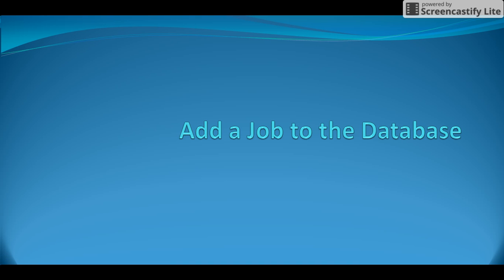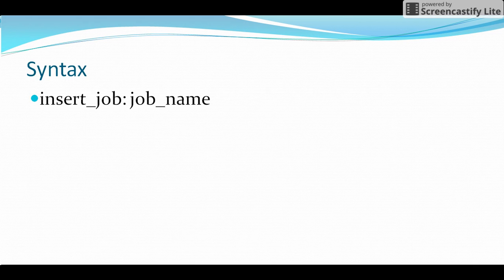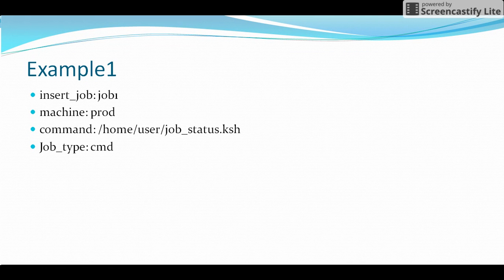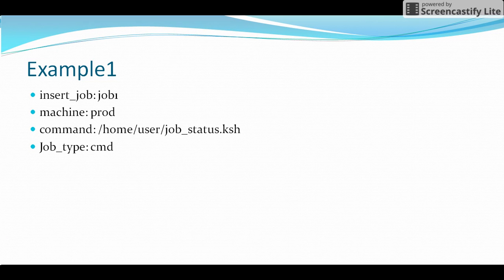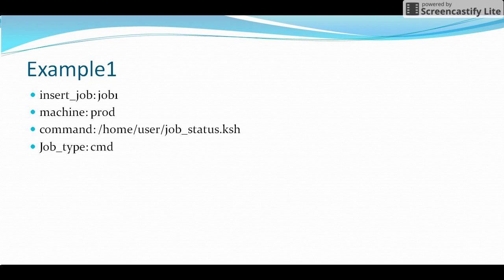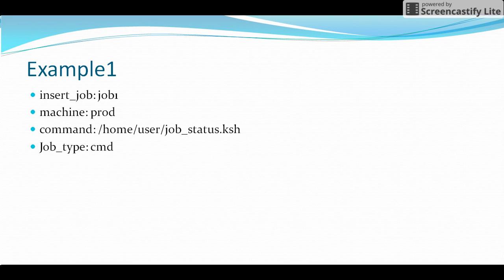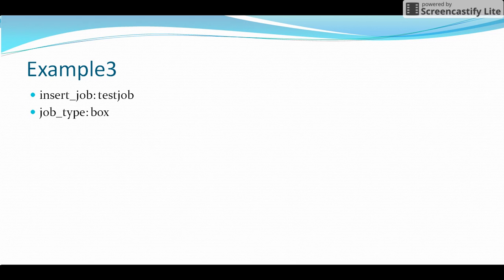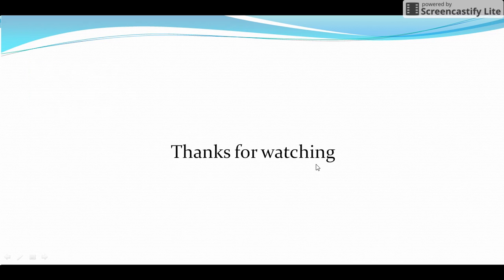Autosys Tutorials: insert_job attribute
insert_job Subcommand—Add a Job to the Database